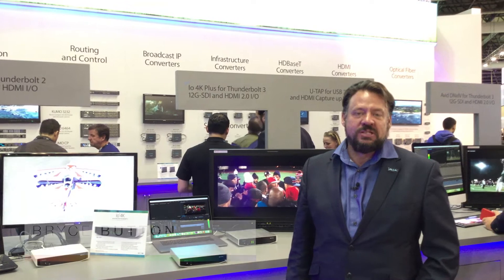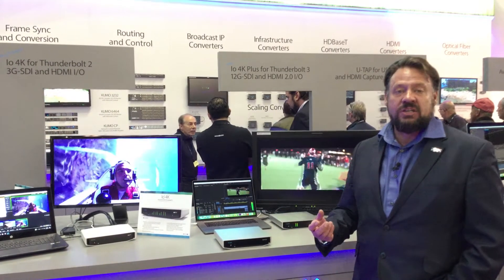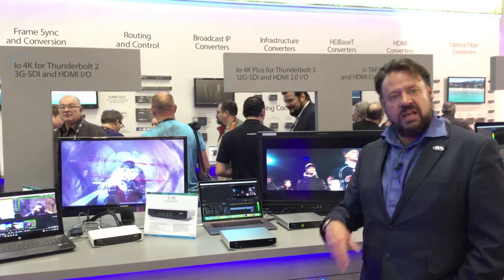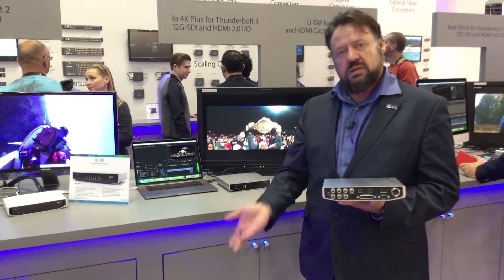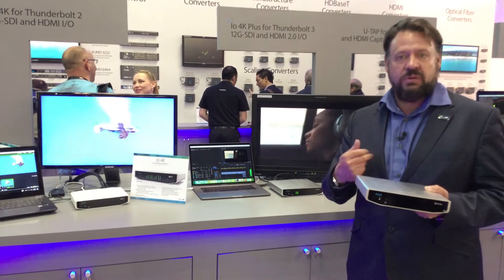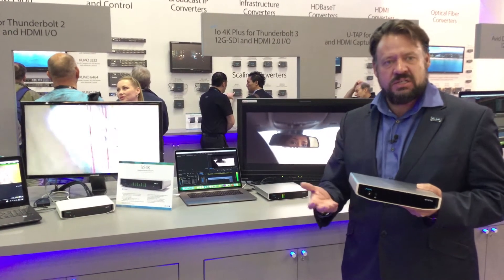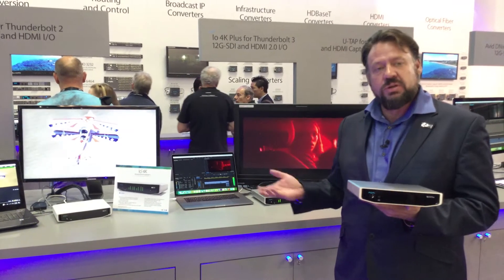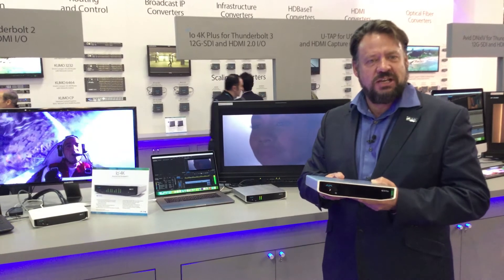IBC 2017: AJA's Bryce Button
Along with many product updates AJA introduced its first Thunderbolt 3 product, the Io 4K Plus, at the show. AJA also partnered with Avid on the Avid Artist DNxIV.